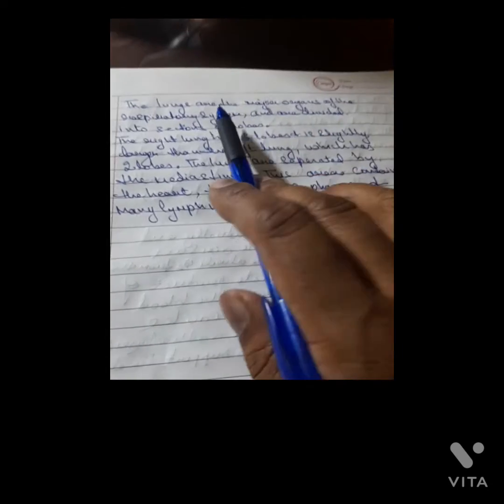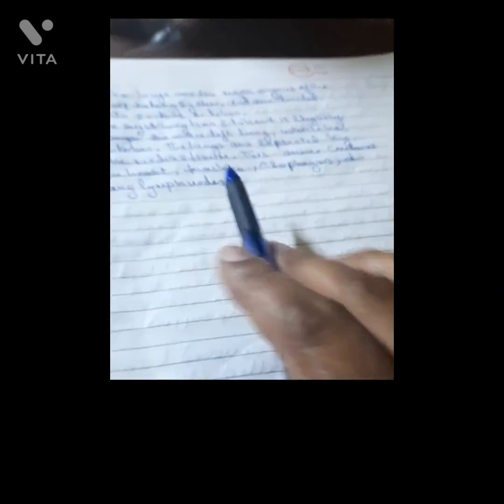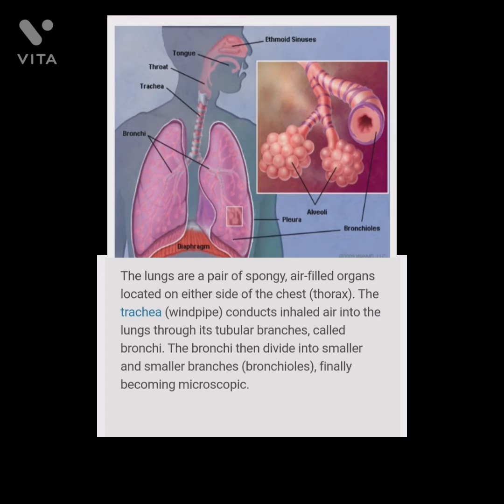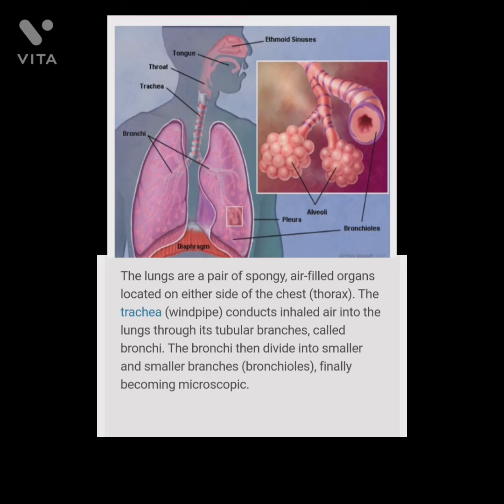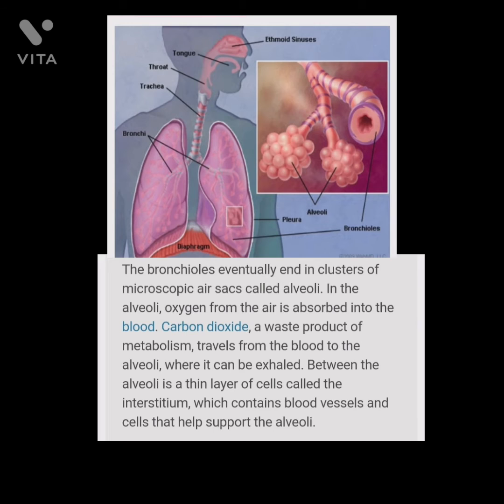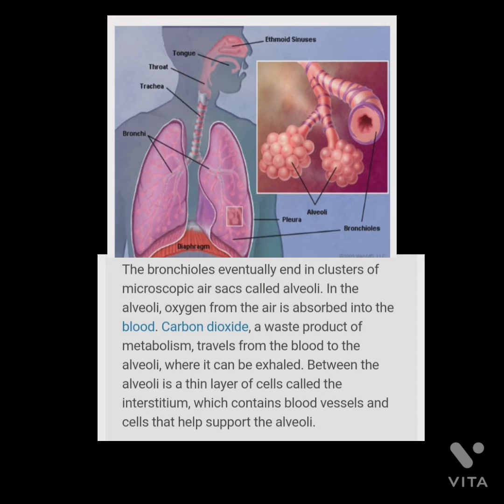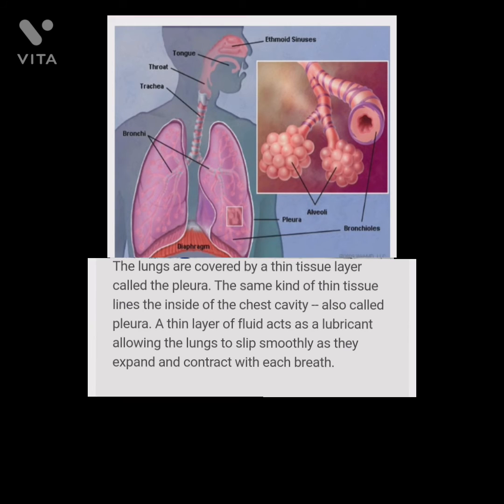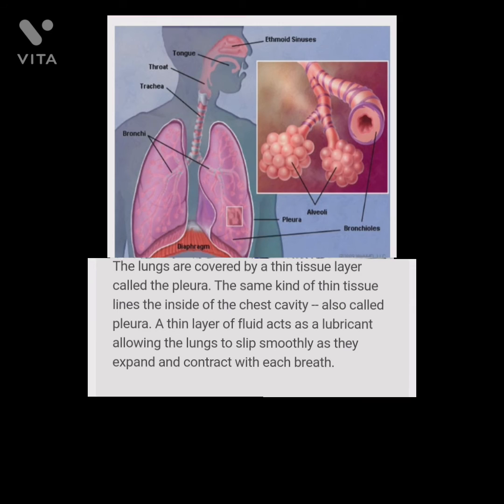Anatomy and function of lungs 🫁 in our body